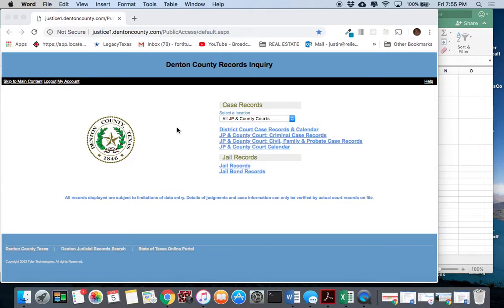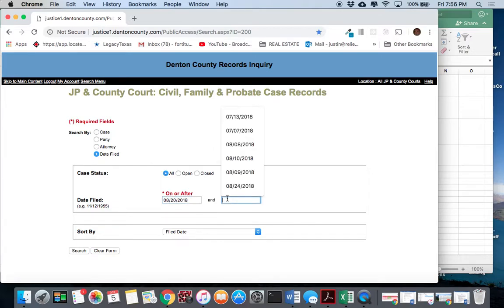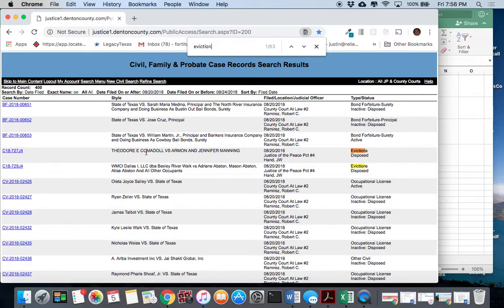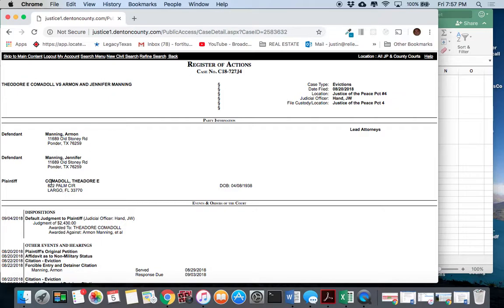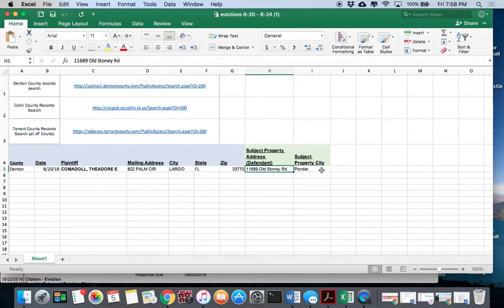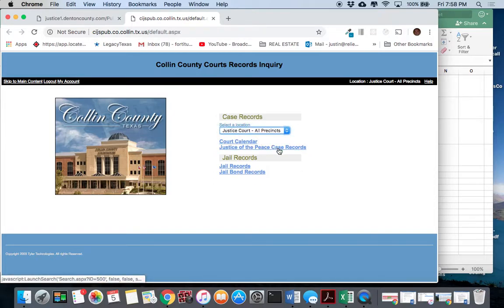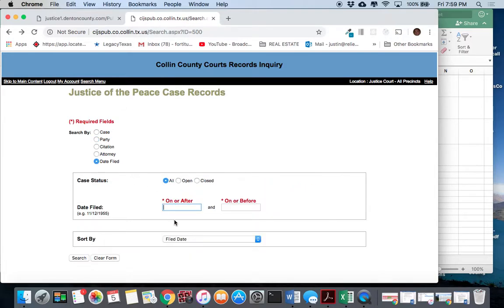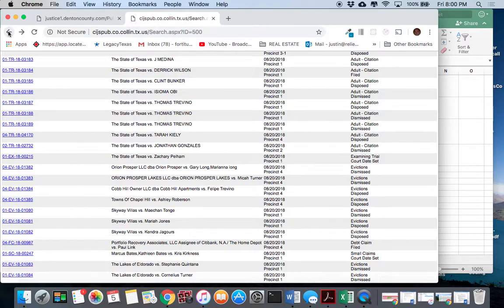Eviction Lead Generation